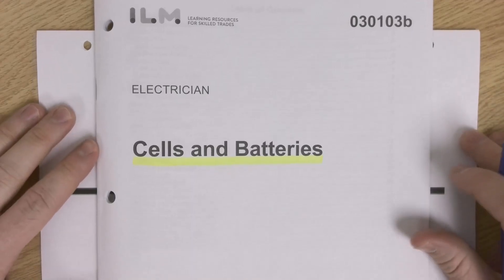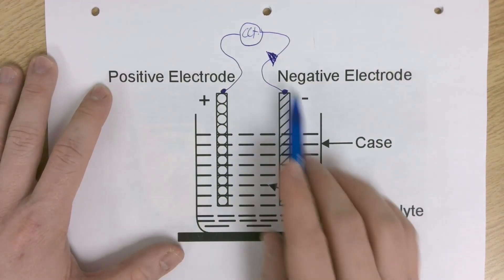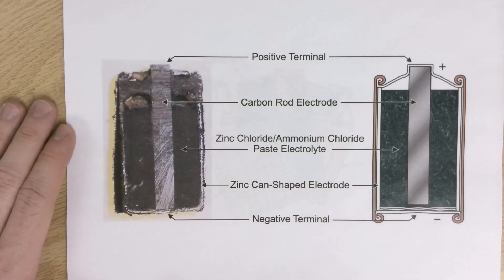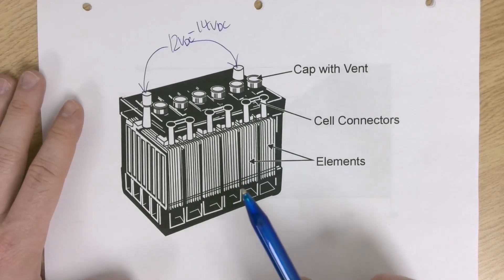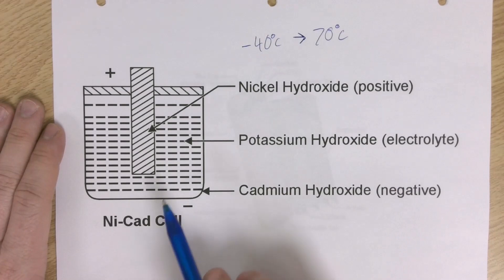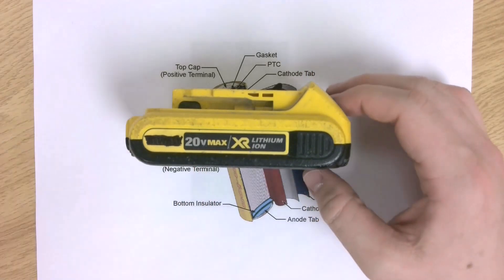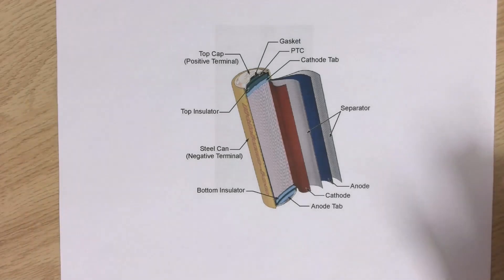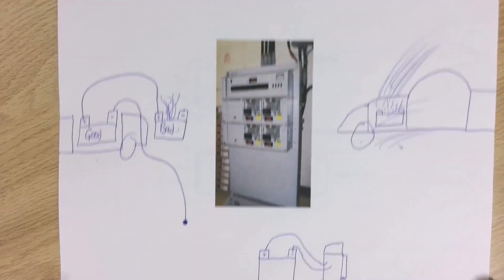Cells and Batteries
Theory lecture 9